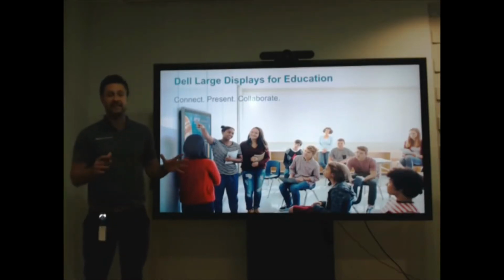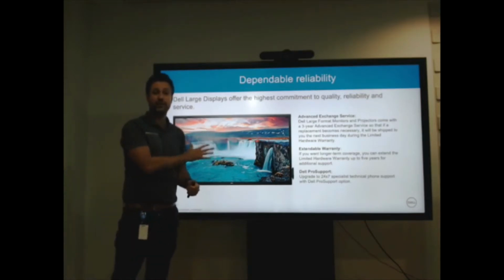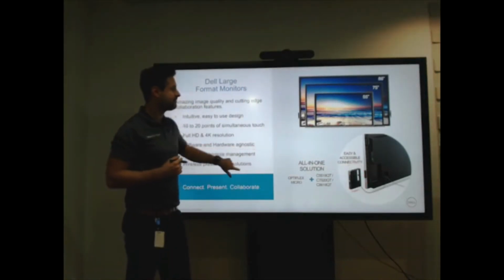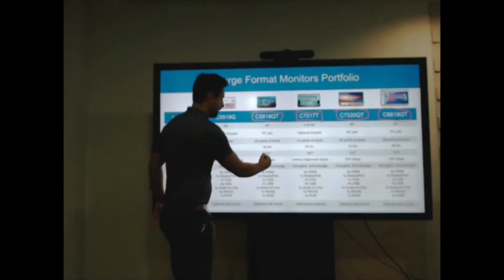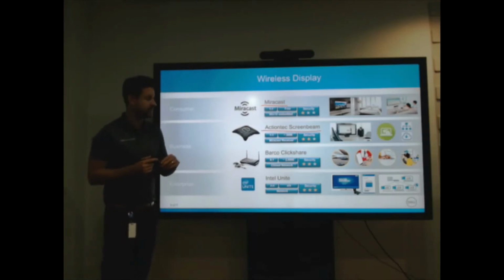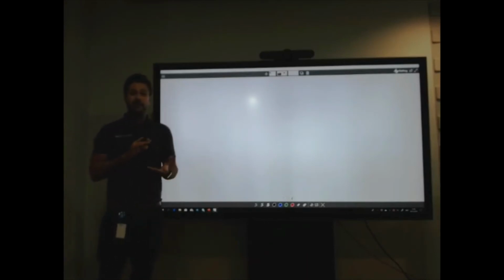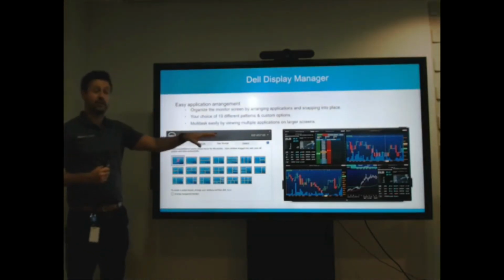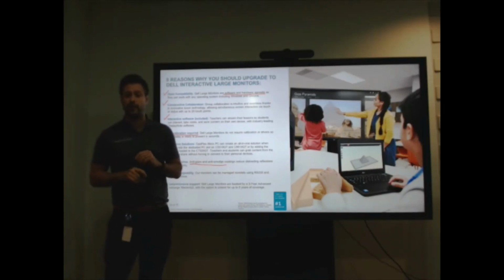Axess Systems: ICT in Education - Episode 3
This episode explores: The Interactive Classroom, creating a collaborative learning spaces for a modern, inclusive classroom.

Presented by Steve Roberts, UK Product Line Manager for Large Displays from Dell Technologies.